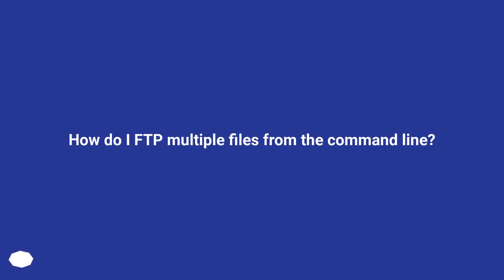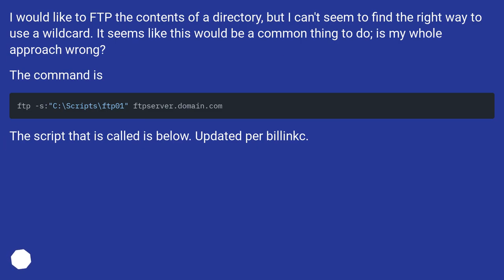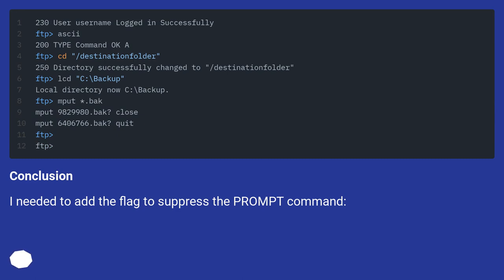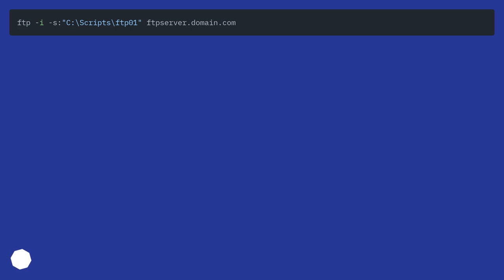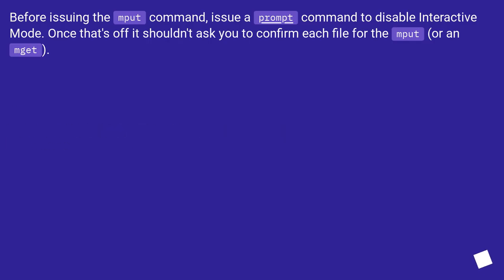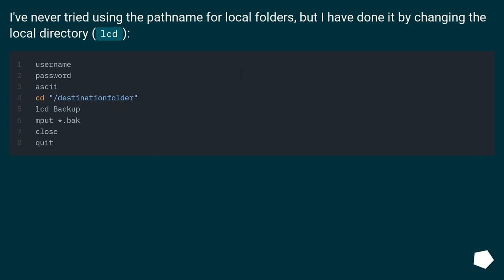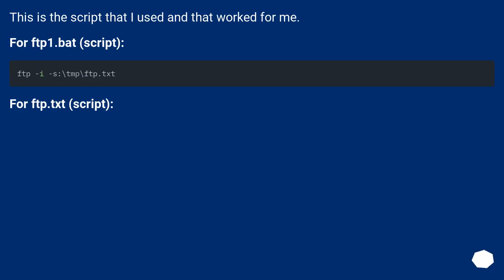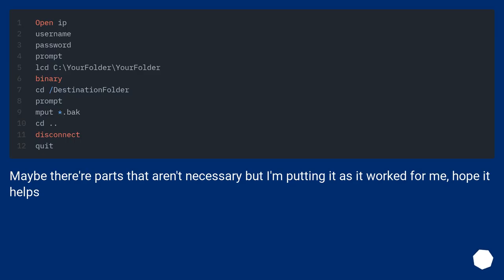How do I FTP multiple files from the command line?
Chapters
00:00 Question
01:14 Accepted answer (Score 40)
01:34 Answer 2 (Score 3)
01:48 Answer 3 (Score 3)
02:05 Answer 4 (Score 1)
02:40 Thank you